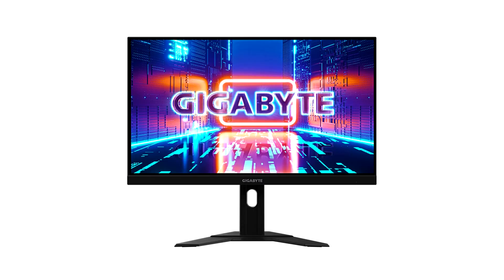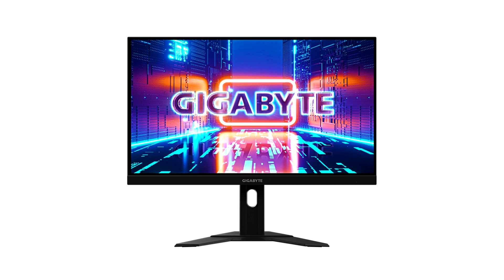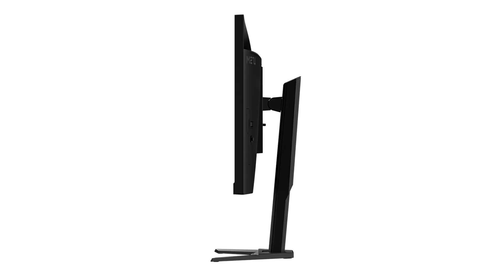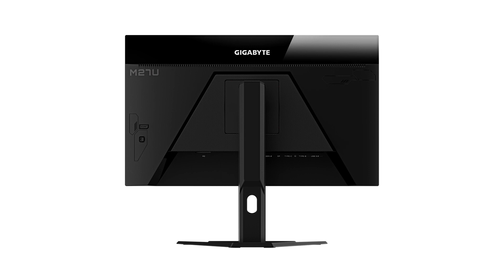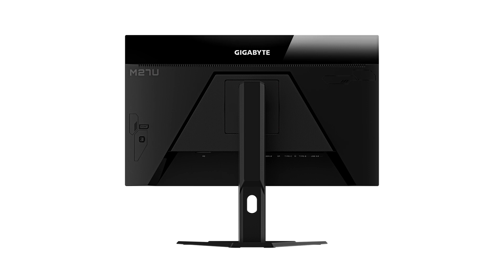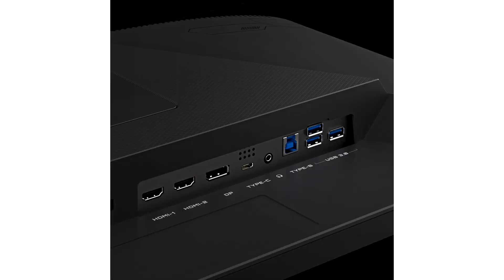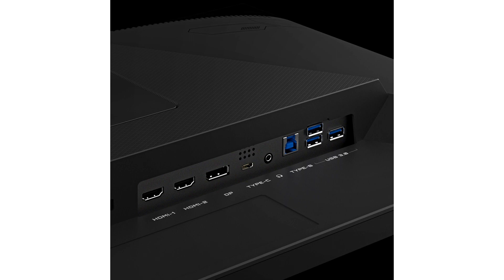Gigabyte introduces 4K160Hz M27U gaming monitor